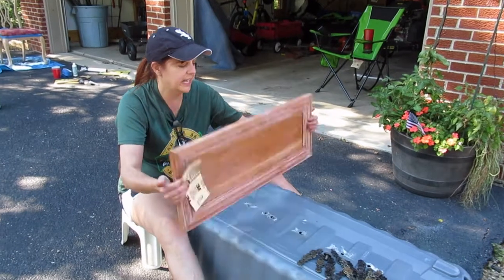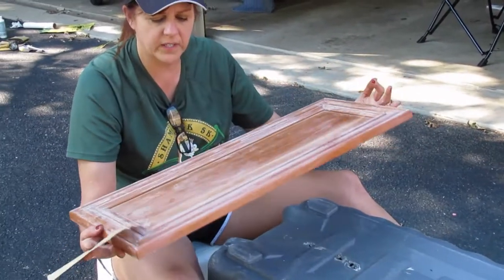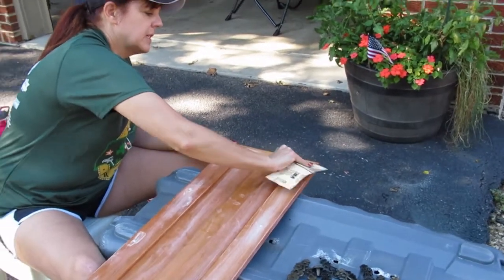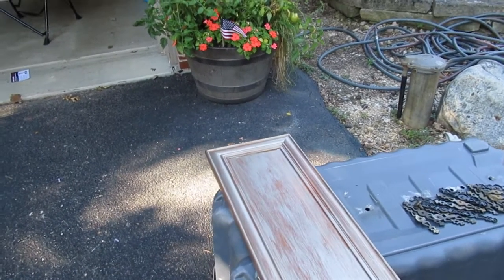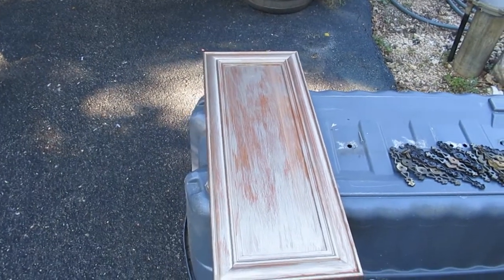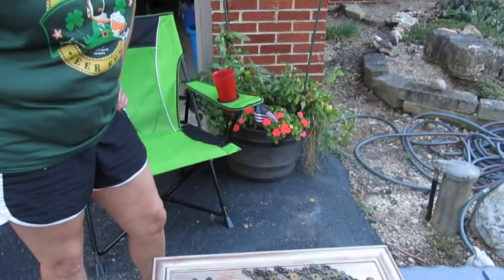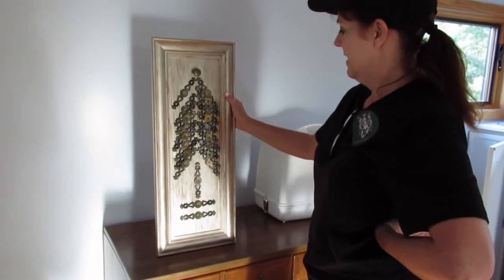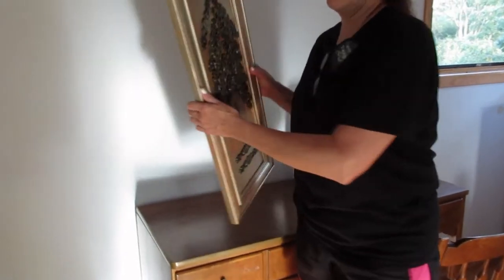O Christmas Tree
"O Christmas Tree, O Christmas Tree, how lovely are your champagne branches..." Huh?!